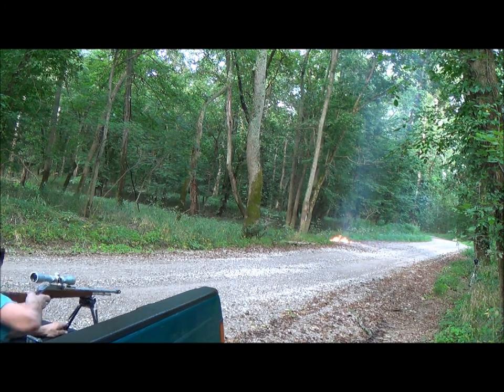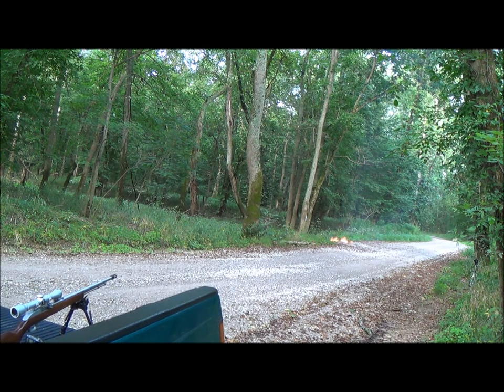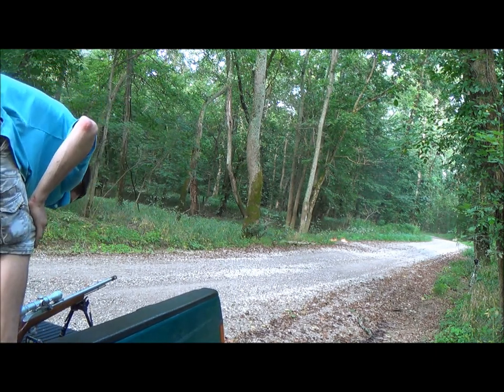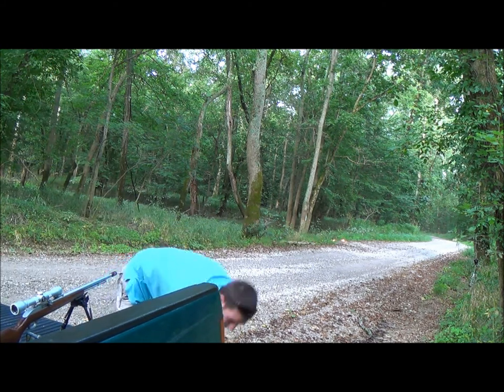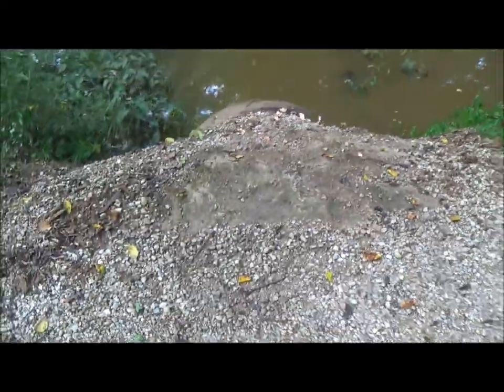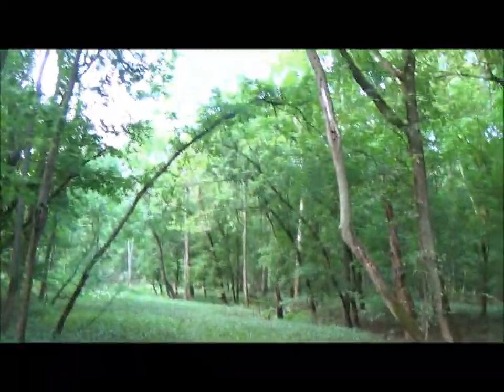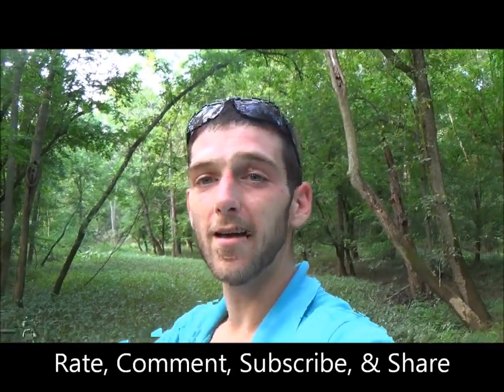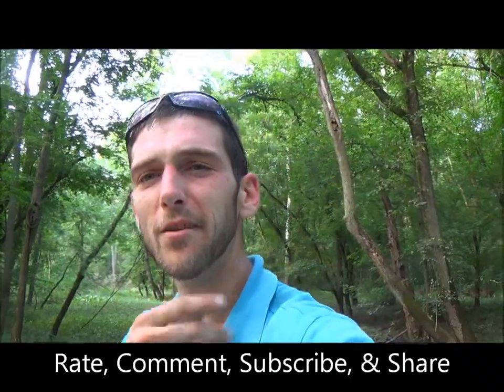The GunFather: Mushroom Cloud Monday- Episode 13 *Gasoline vs Explosives**Revisited*